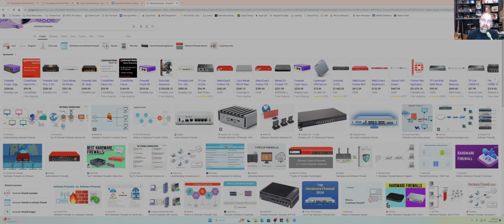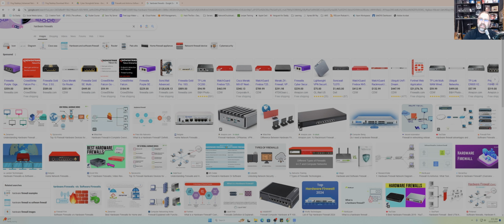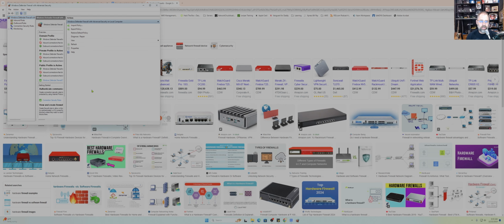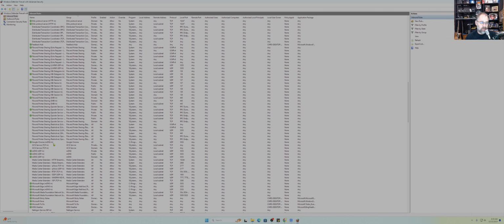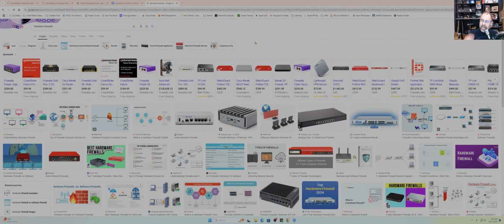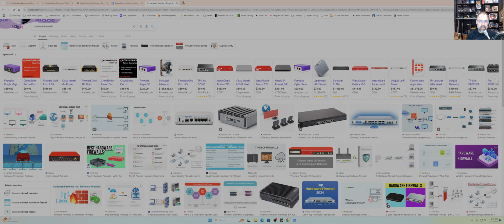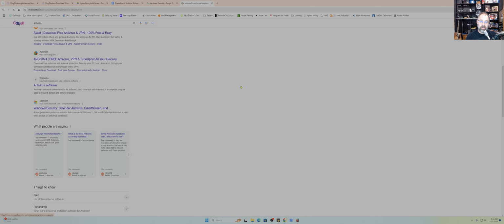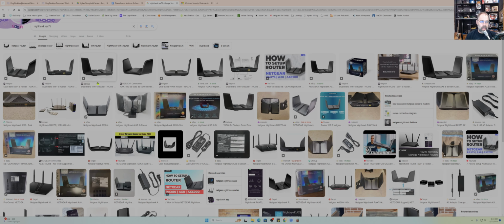Cyber Stronghold Series 4 - Firewalls and Antivirus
In this one we examine firewalls and antivirus and their purpose.